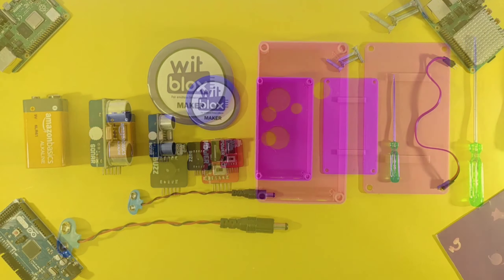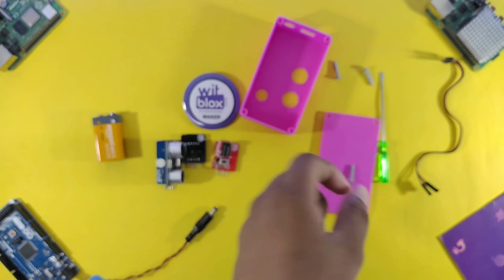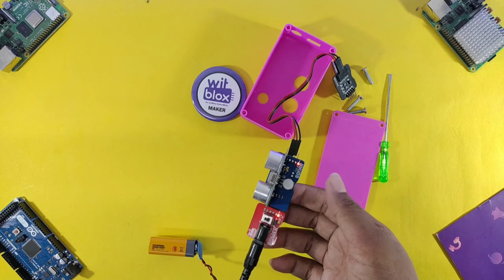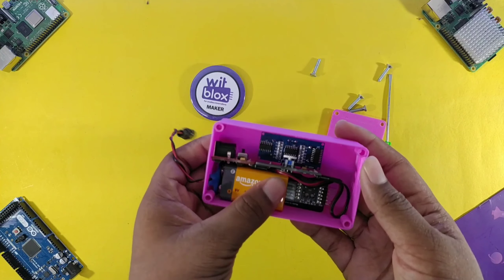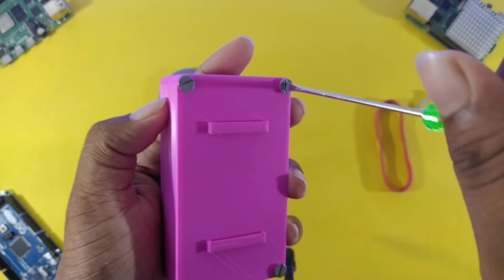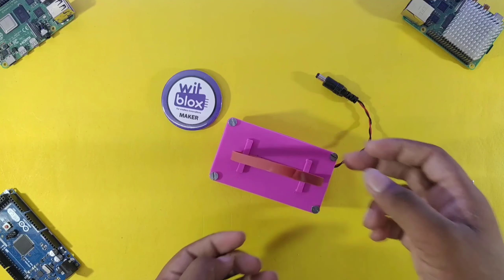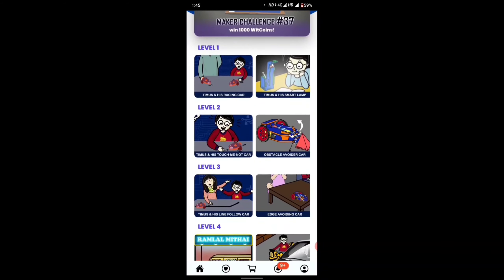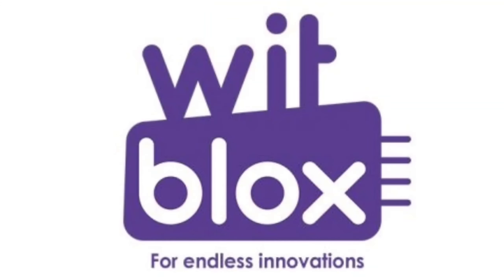Corona Kawatch Using Witblox | Micro Electronics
In This Episode We Will Let You Know That How You Can Make Corona Kawatch Using Witblox That Will Help Us In Maintaining Social Distancing B/W This Covid Pandemic.
 WitBlox Micro Electronics